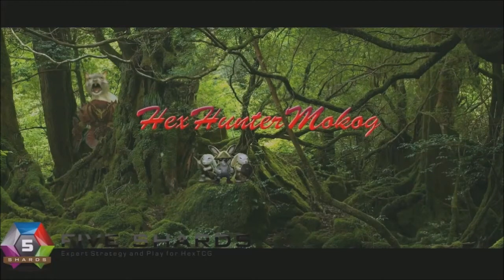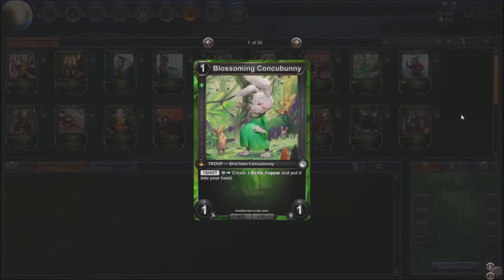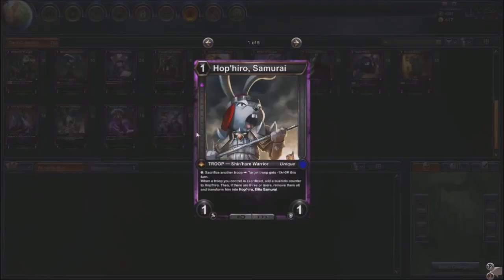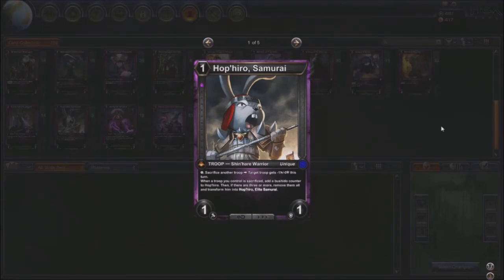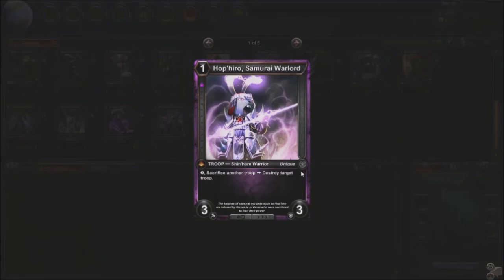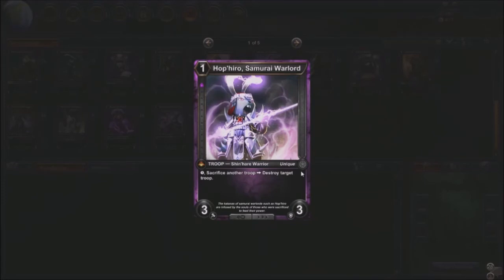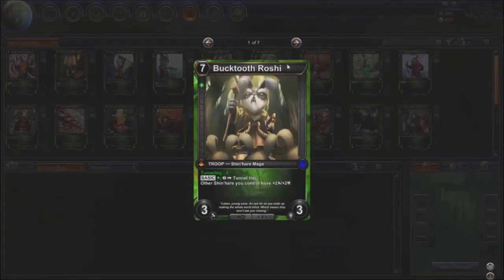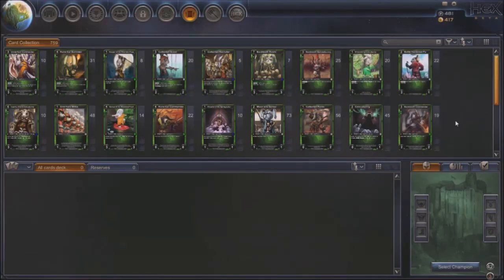Hex TCG: Story Telling With Mechanics and Art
Howdy Hexers! Today we take a glimpse at some of the story telling in the shin'hare done with the use of TCG Mechaincs